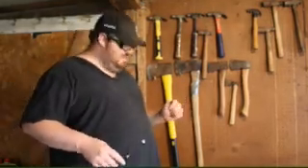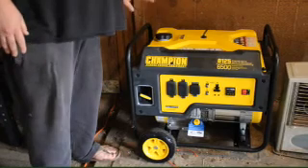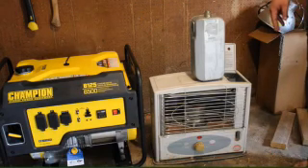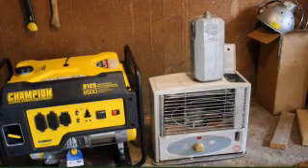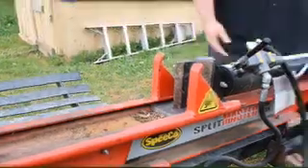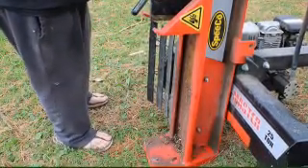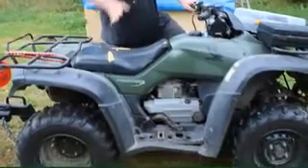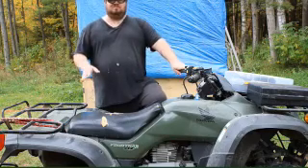Homesteading: What we got for Winter Prep!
Today Michael and I went through what we got for winter prep items.
We tried to think of every possible thing we might need to have on hand for that "just in case moment"

From the generator to the log splitter to a wood stove to a counter top burner to make that very important coffee LOL.

If you have any questions please leave them down below or have anything else that you have that we may need!

Thanks
Michael and Tracy